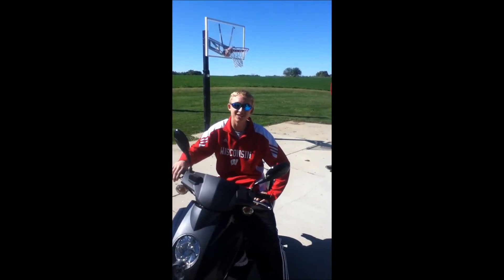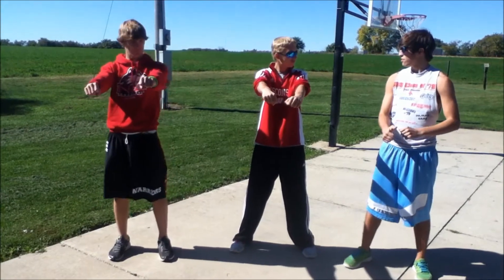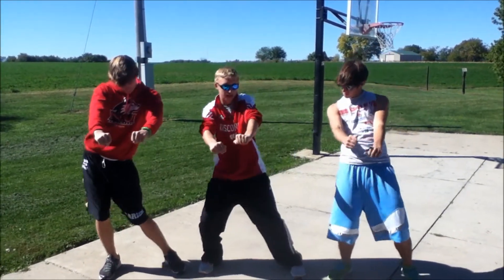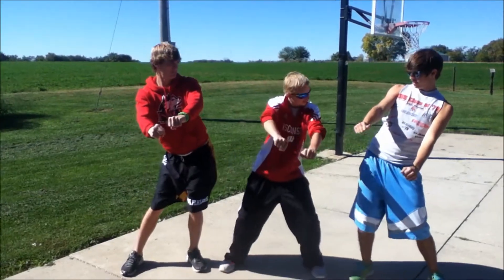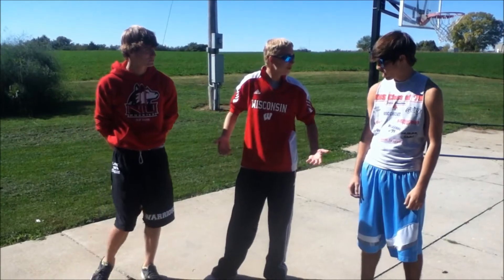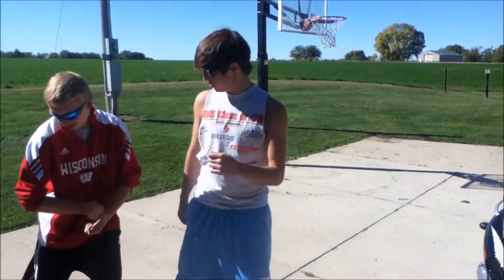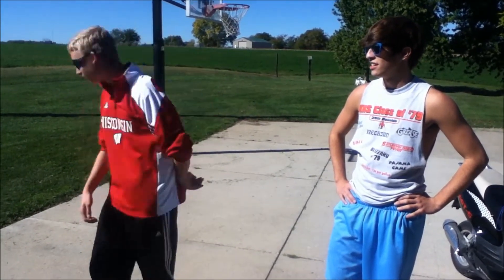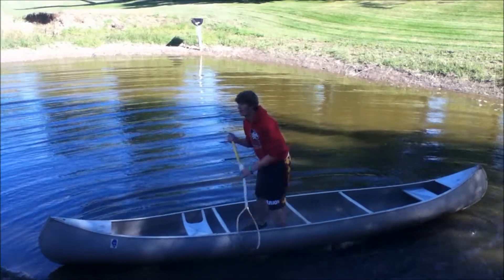Teach Me How To Dougie Offcial Instrucions Video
Drew Becker is a Dougie champ. learn how to dougie by watching this video! FLT ADD, B!! FLTroops8!